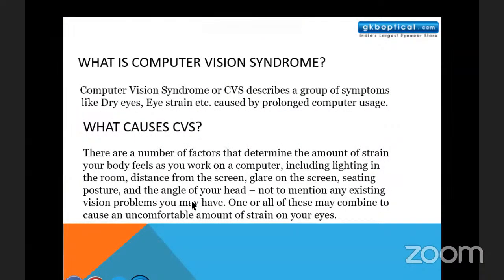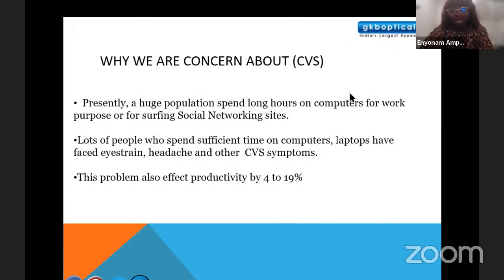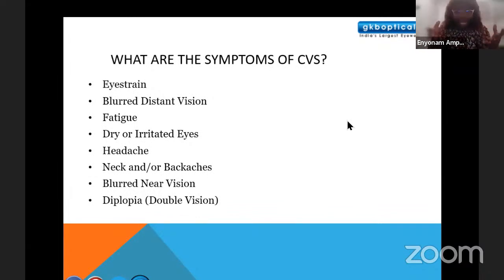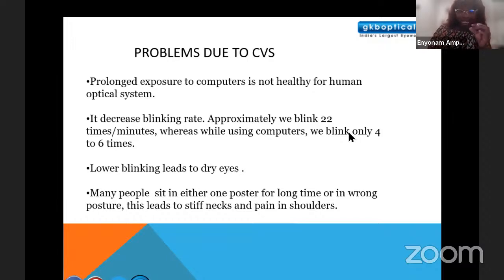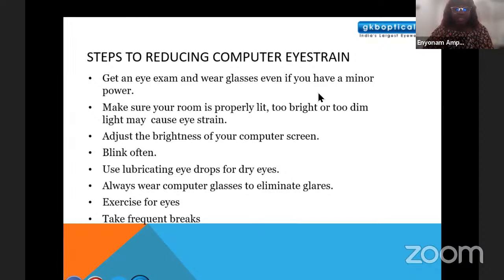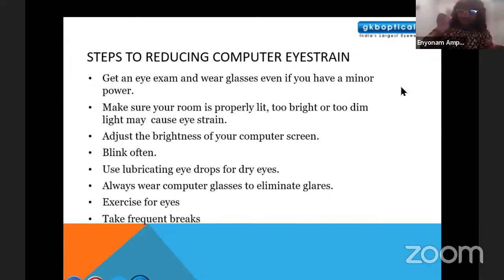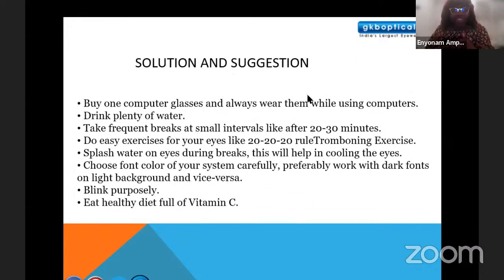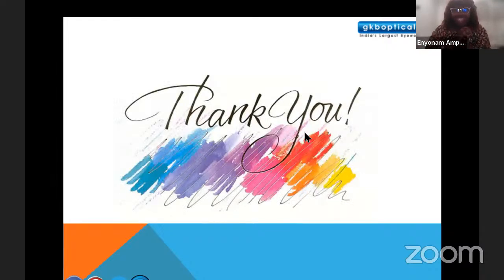Health Emphasis (Manchester Piccadilly SDA)